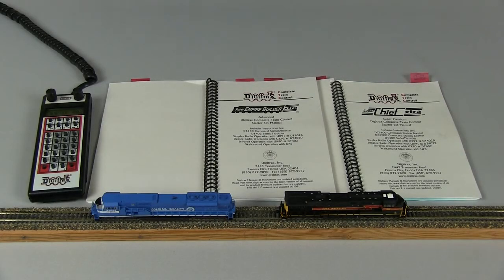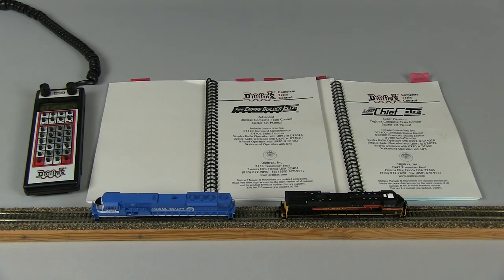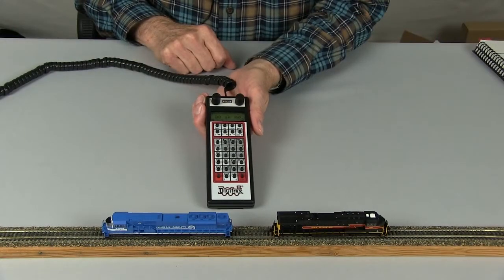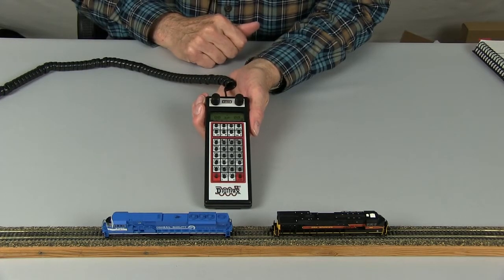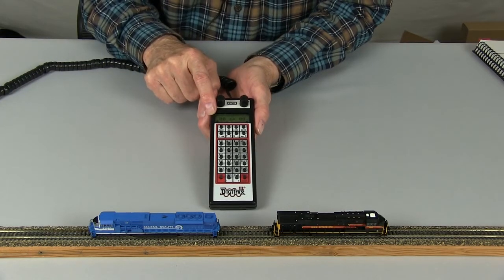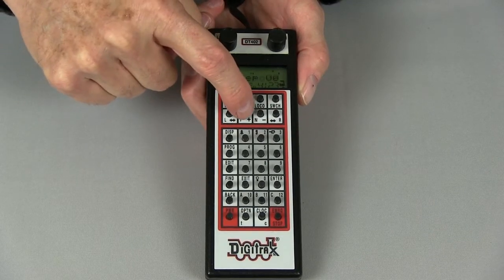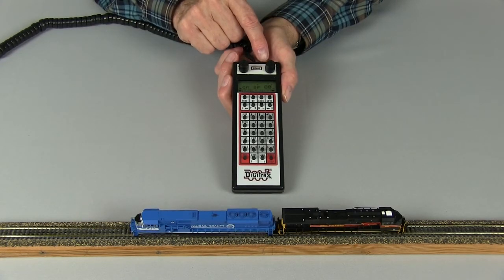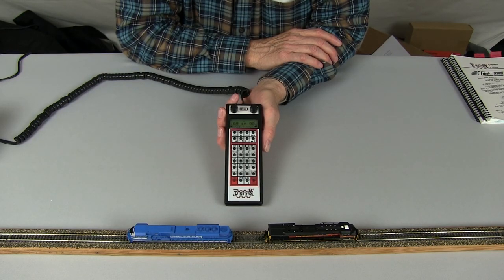Consisting (MUing) with the DT402 series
Learn how to consist (MU) with the DT402 series